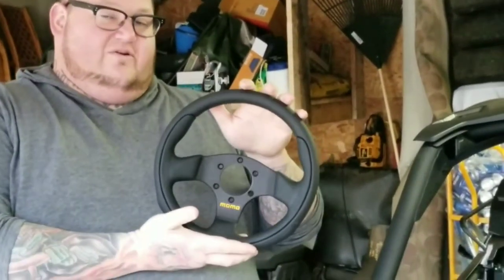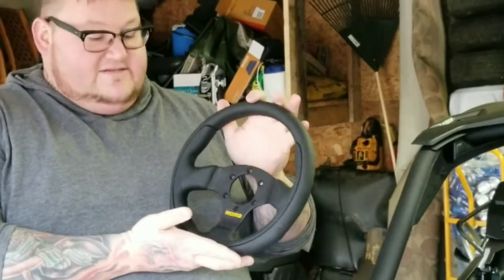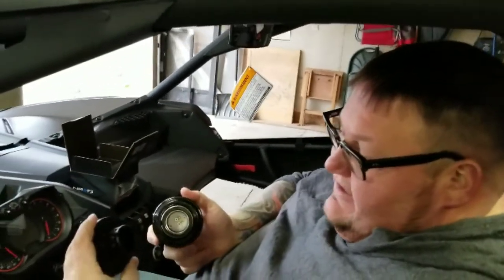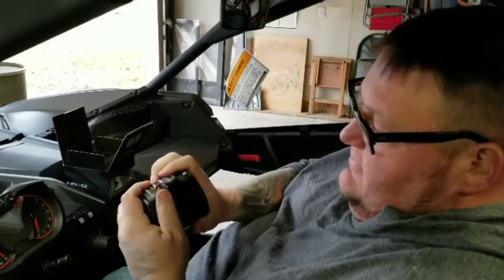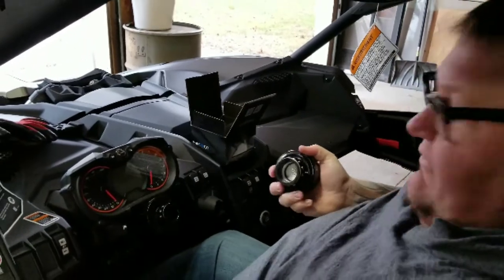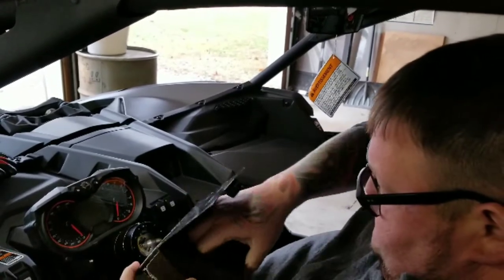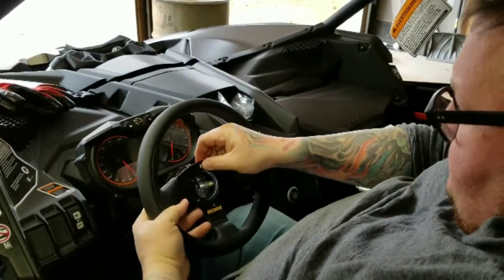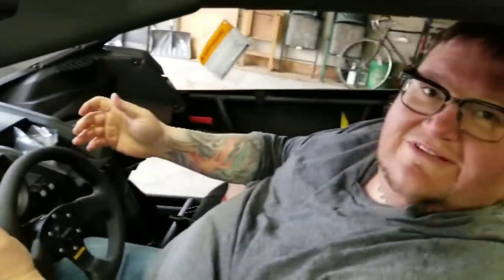Big Boi TV: Can Am X3 xrs steering wheel upgrade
Good evening youtubers! Brief video of swapping out steering wheels on a can am x3 xrs. I'm a large guy and I wanted to make the x3 more comfortable. Used a NRG hub, NRG quick release, mono wheel. In the video I say it's larger. In reality the mono is smaller. So I maybe changing that out!